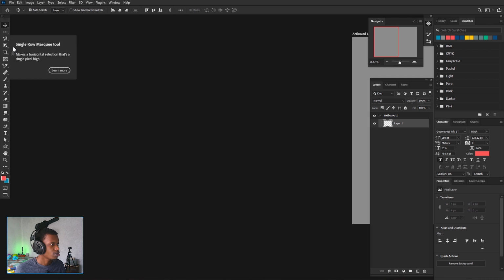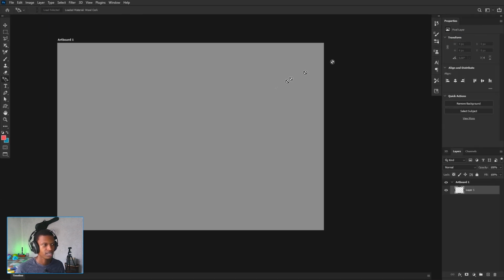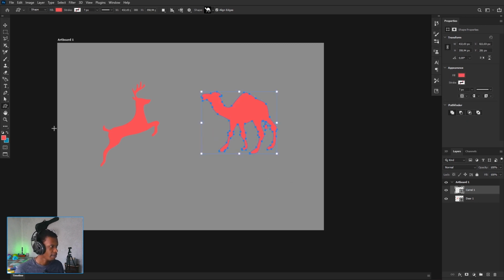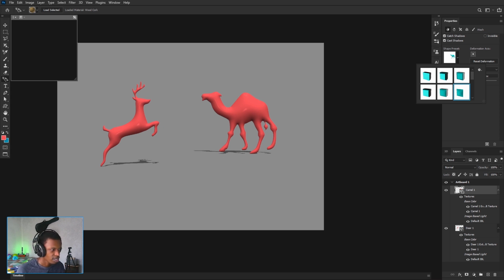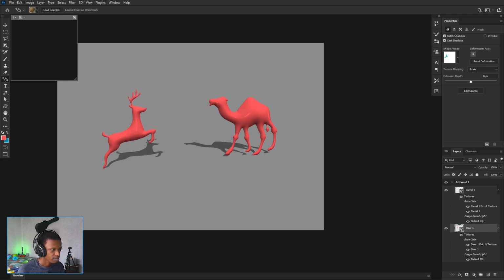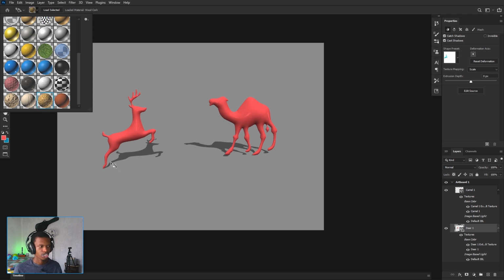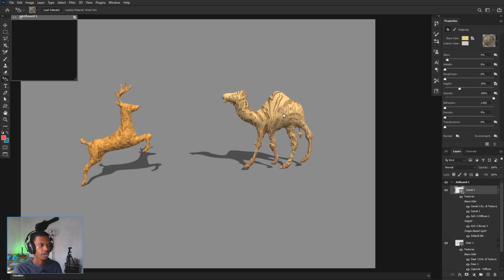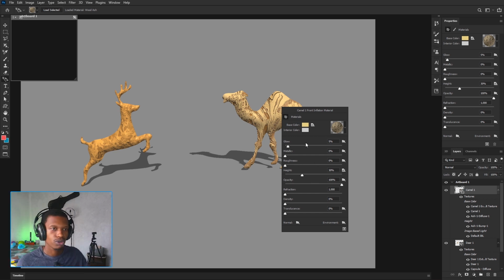3D MATERIAL DROP TOOL....Learn Graphics Design.